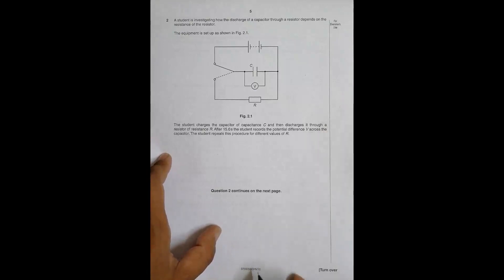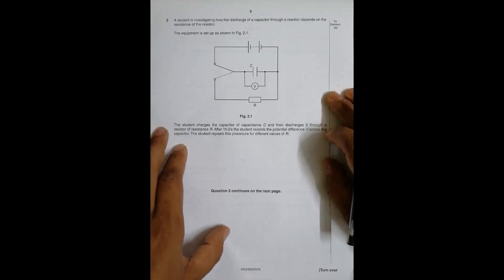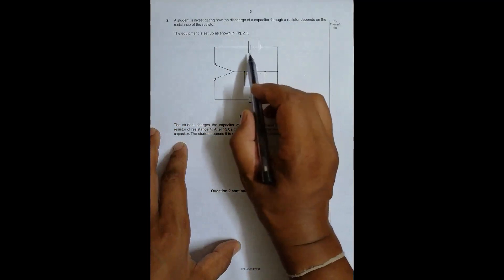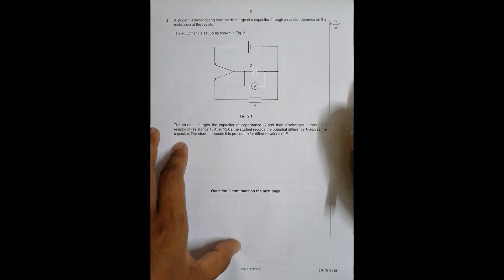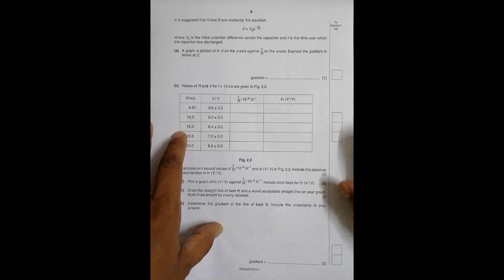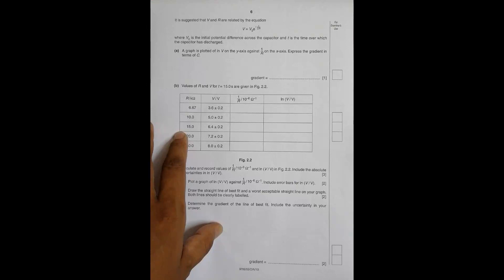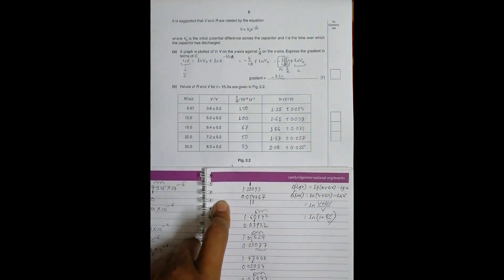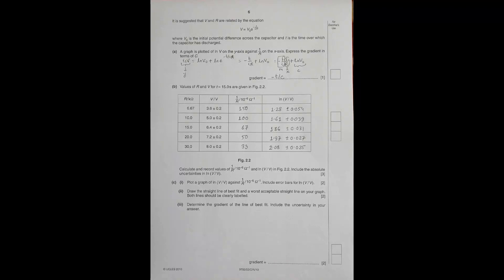2010 CAIE AS & A level Oct Nov Physics Paper 53 Q. No. 2 (9702/53/O/N/10) Part 1 by Sajit C Shakya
2010 CAIE AS & A level October November Physics Paper 53 Q. No. 2 (9702/53/O/N/10) Part 1 by Sajit Chandra Shakya from Nepal

More follows in parts 2, 3 and 4.